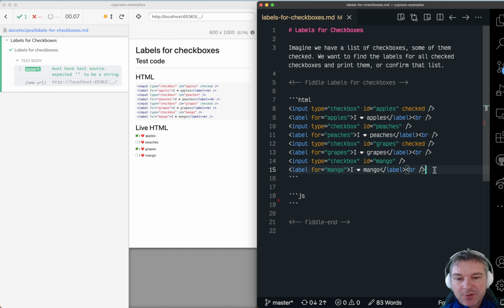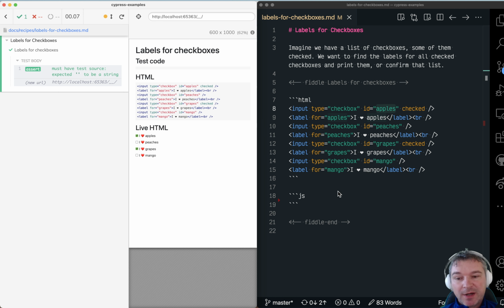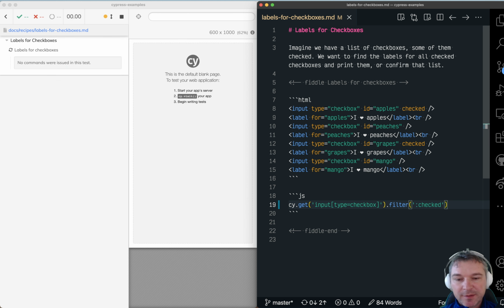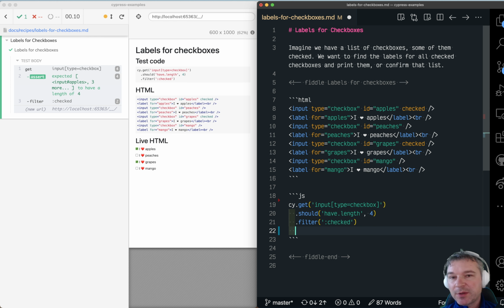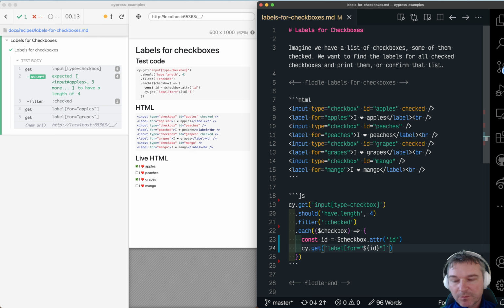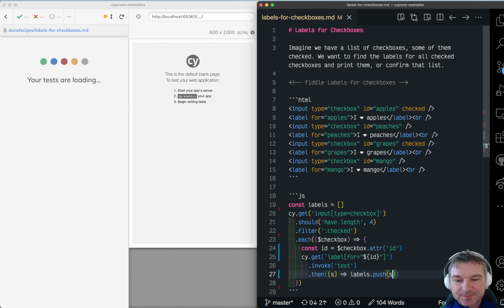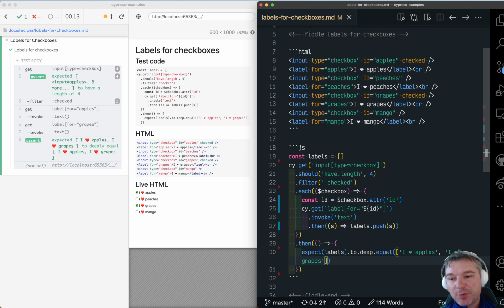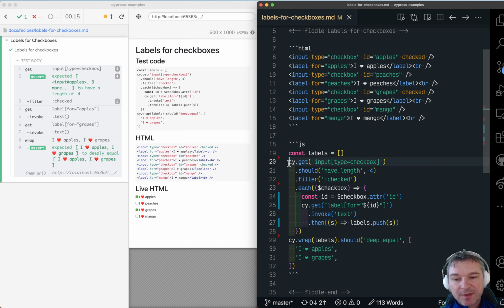Labels For Checkboxes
In this video, I get all the checked checkboxes from the page. For each checked checkbox, I find the label and store its text in an array. Then I confirm the labels list to the expected values. This is a good each of complex querying of the page that you might need to do in order to collect the data to be asserted.

const labels = []
cy.get('input[type=checkbox]')
  .should('have.length', 4)
  .filter(':checked')
  .each(function ($checkbox) {
    const id = $checkbox.attr('id')
    cy.get(`label[for="${id}"]`)
      .invoke('text')
      .then(function (s) {
        labels.push(s)
cy.wrap(labels).should('deep.equal', [
  'I ❤️ apples',
  'I ❤️ grapes',